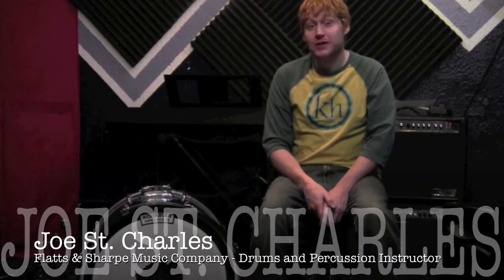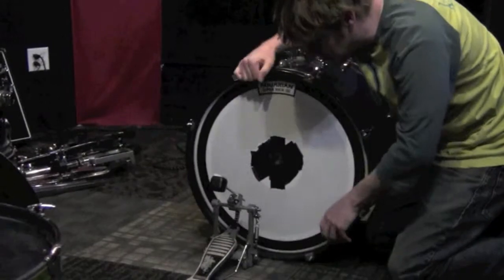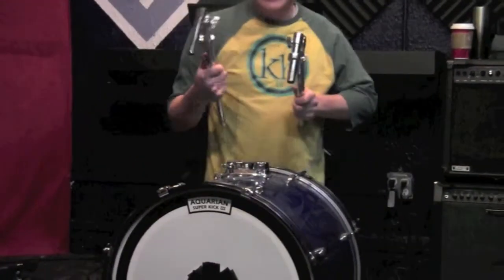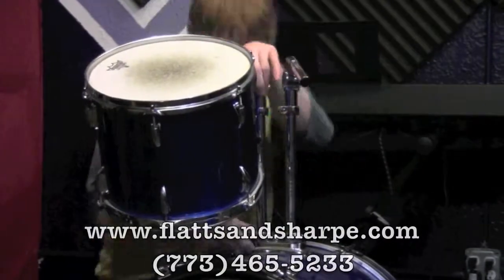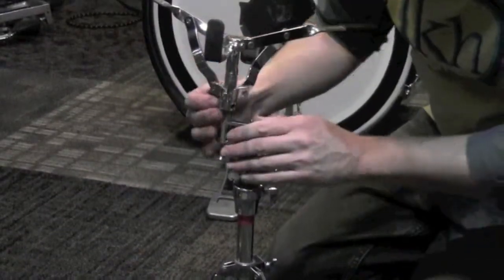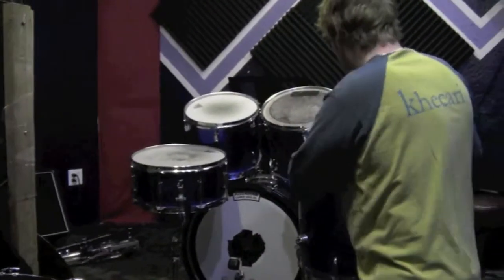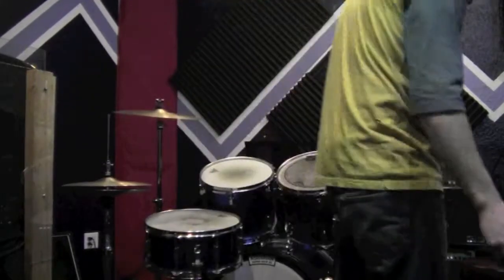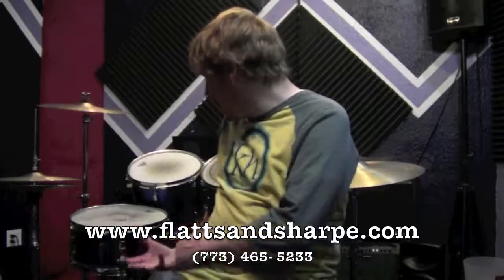Flatts & Sharpe Music Co: Introduction to Bass Assembly, Care, and Maintenance for Beginners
Flatts & Sharpe Music Co.
6749 N Sheridan Rd, Chicago, IL 60626